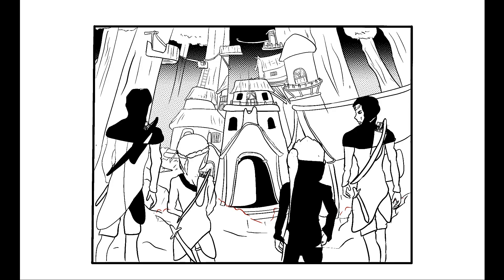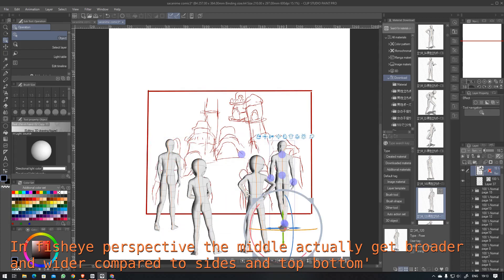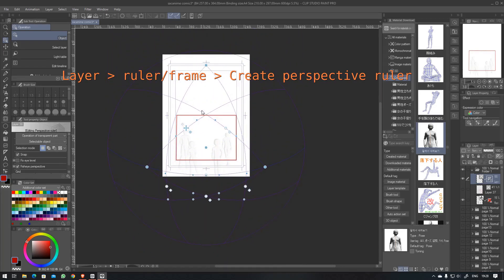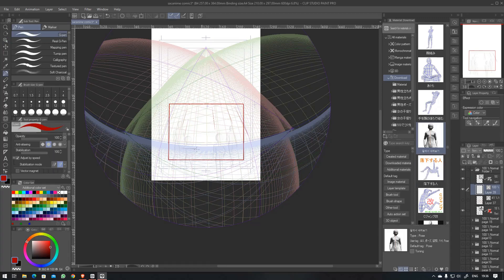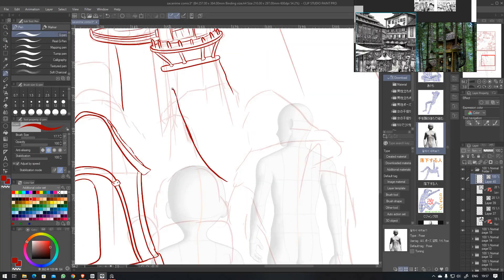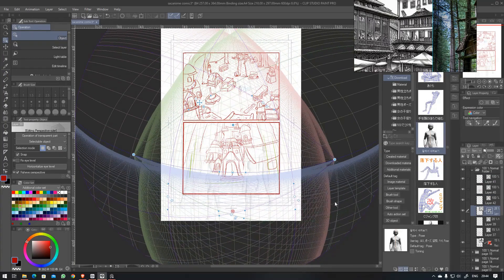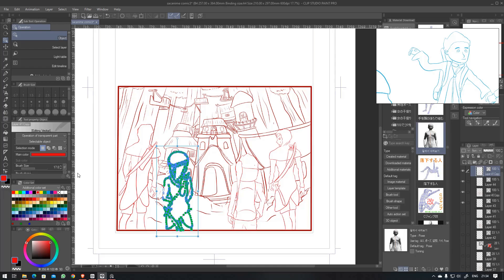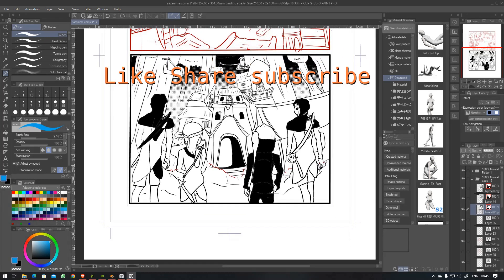Lens Perspective of Forest cabins In Clip studio paint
In this video I'll be showing how to use a fisheye perspective or lens view to make a forest scene along with a cabin and few characters.
This technique is used in manga and animations alot to make the experience more immersive

Hope you liked the tips make sure to visit the csp tips section for more such tips.